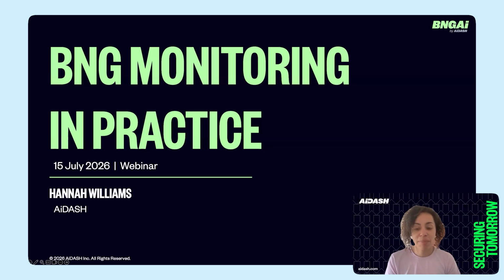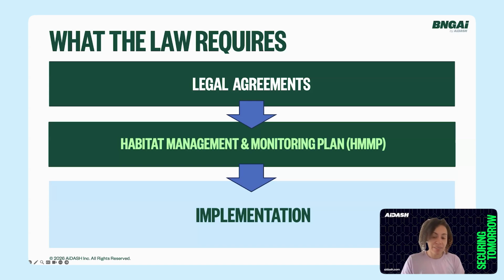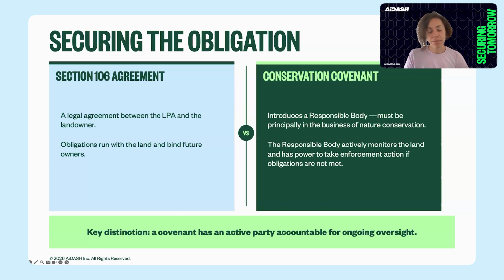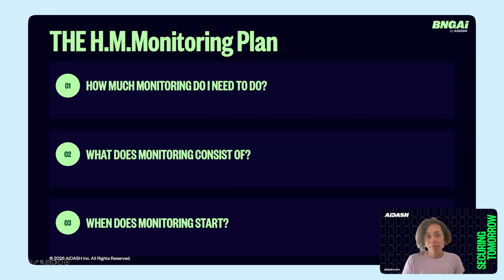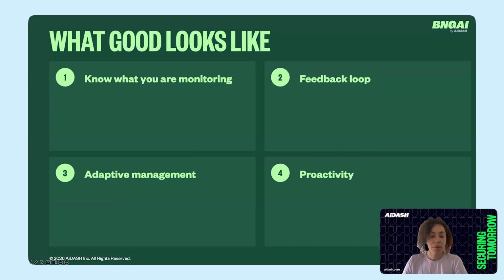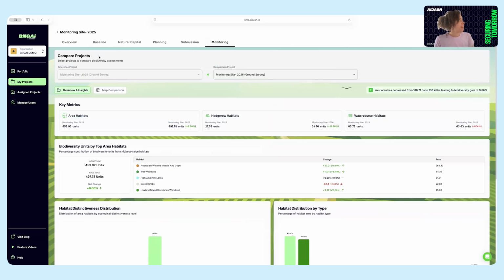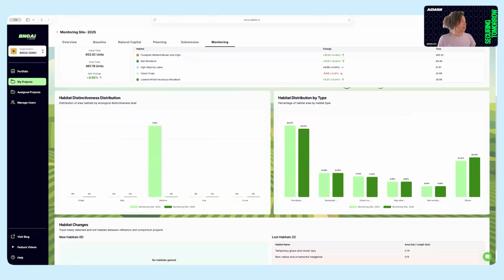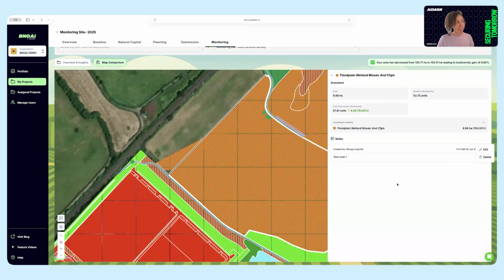BNG Monitoring: What Happens After Planning Approval? | BNGAI™ in Practice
This session from our BNGAI™ in Practice webinar series explores what happens after planning approval and the long-term monitoring obligations associated with Biodiversity Net Gain (BNG).

In this practical webinar, we cover the legal responsibilities, reporting requirements, and common pitfalls involved in delivering and evidencing biodiversity gains over a 30-year period.

In this session, we cover how to:

✅ Understand the legal monitoring requirements following planning approval
✅ Navigate the four pillars of BNG monitoring: HMMPs, condition assessments, annual reporting, and legal agreements
✅ Clarify who is responsible under different BNG delivery models
✅ Avoid common compliance and reporting pitfalls
✅ Apply monitoring principles beyond statutory BNG
✅ Use satellite monitoring, field surveys, and compliance reporting together to create an auditable evidence trail

Whether you’re a developer, landowner, ecologist, habitat bank operator, or responsible body, this session provides practical guidance on managing long-term BNG obligations with confidence.

Speaker:
Hannah Williams, Senior Ecology Solutions Consultant, BNGAI™ by AiDASH

Part of the BNGAI™ in Practice series
Short, focused sessions designed to help you get more value from the platform.